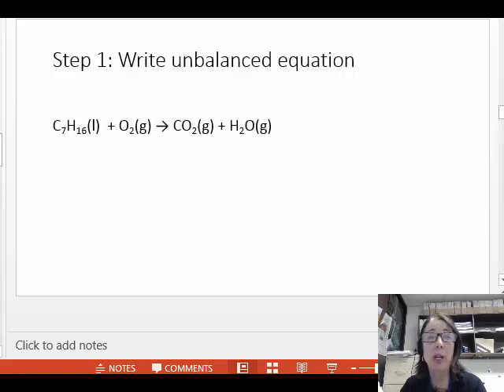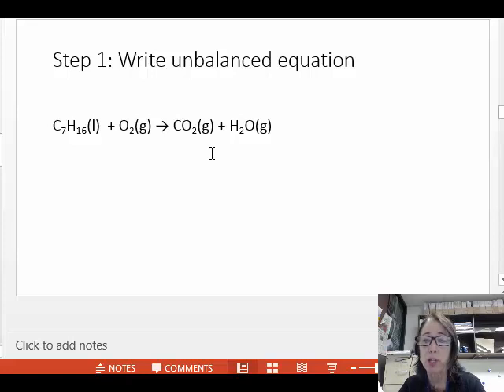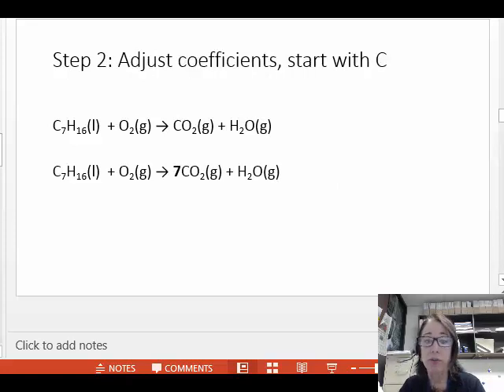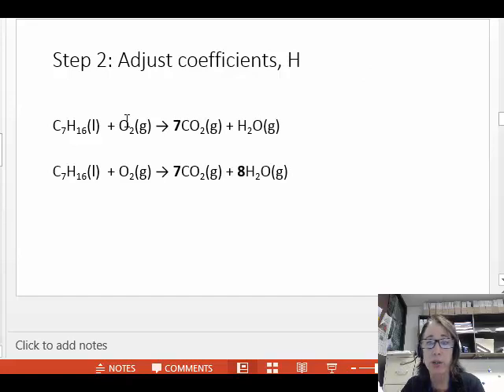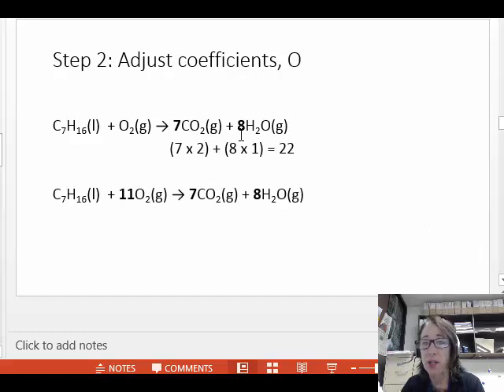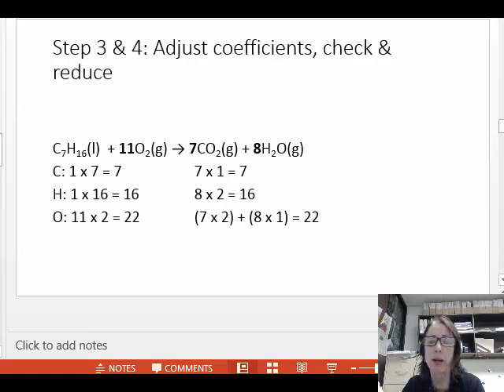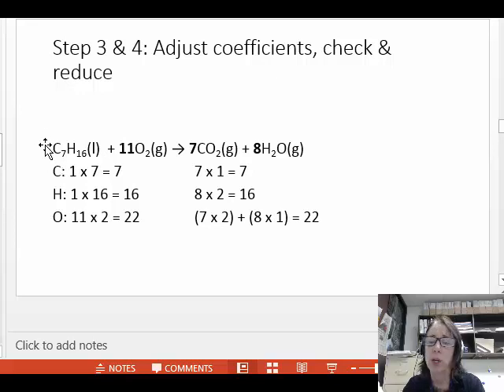CHM 151 SP18 162 Example of Writing and Balancing Combustion of a Hydrocarbon